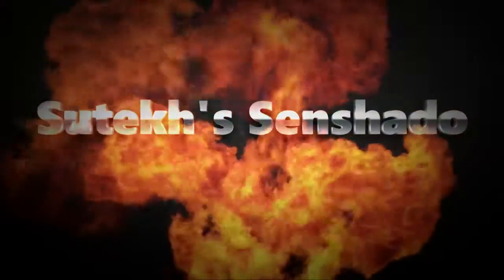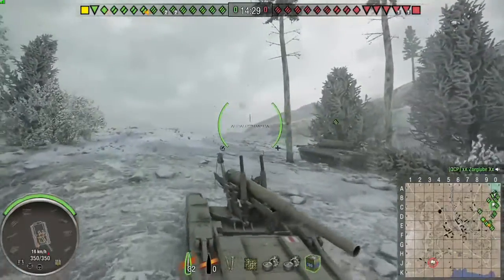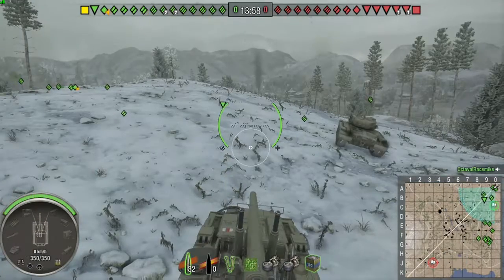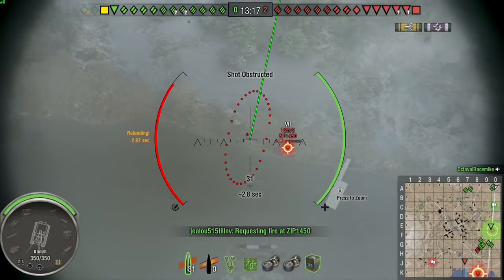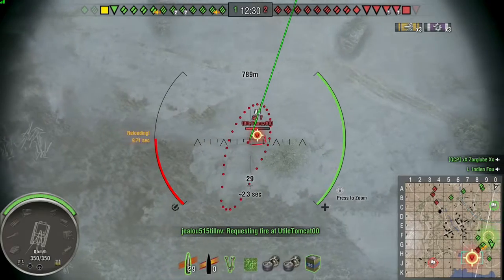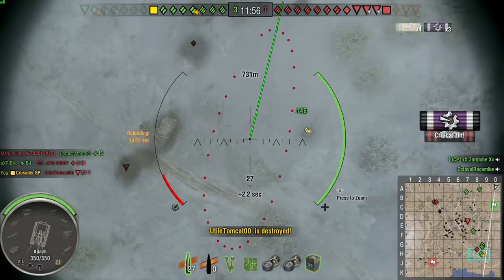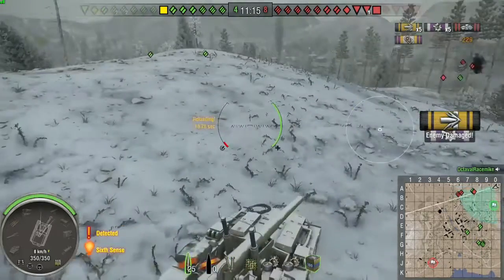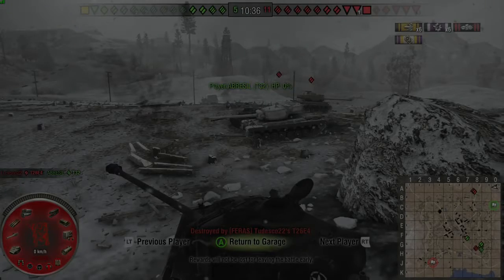wildlife documentary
Our intrepid biologist does a short documentary on the strange creatures of the tanking world: Followtheleaderus Minimumbrainus and the Joyous Tenterous.  Watch as each show their unusual and self-defeating behavior in the wild, but don't get too close our you may find yourself adopting their traits.